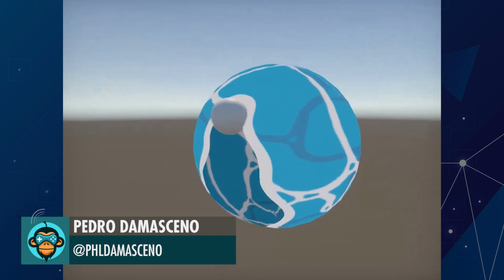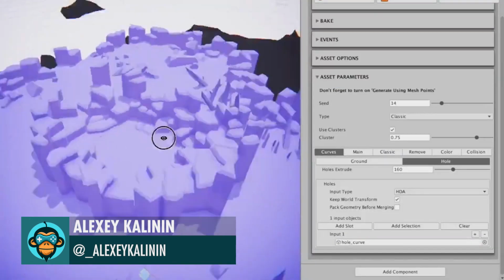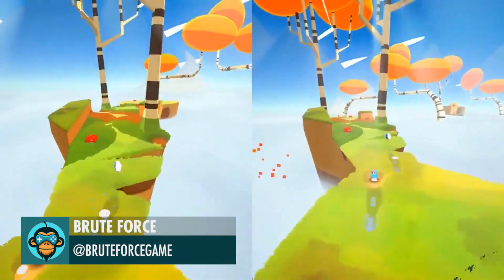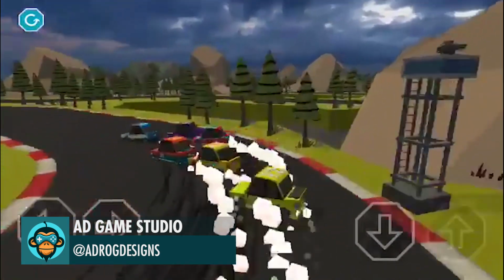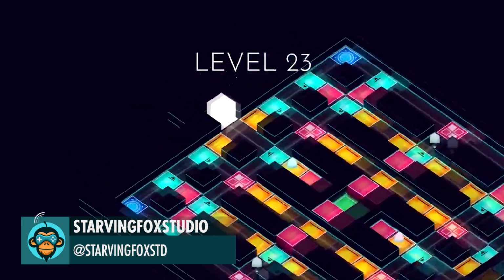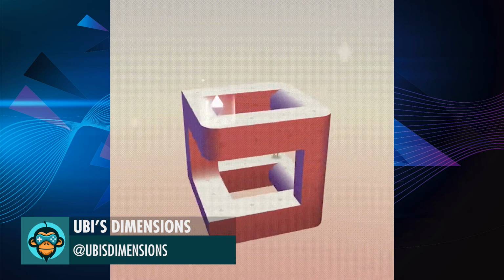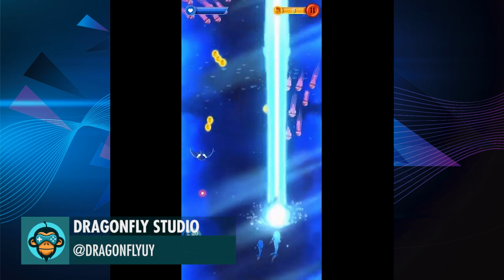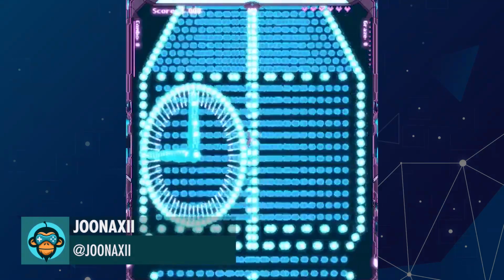BEST OF MADE WITH UNITY #43 - Week of October 24, 2019